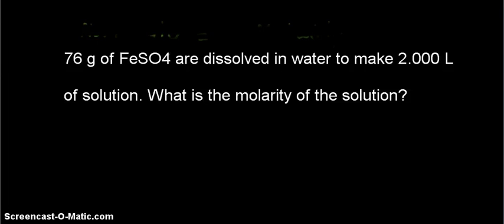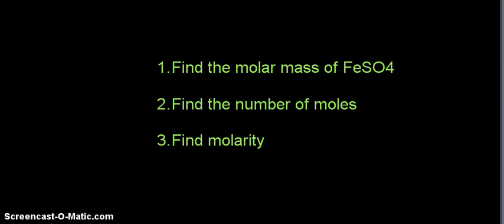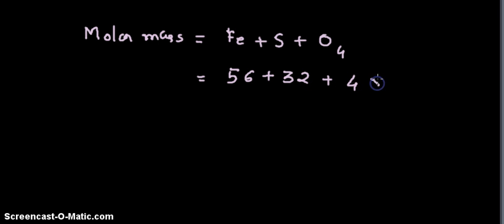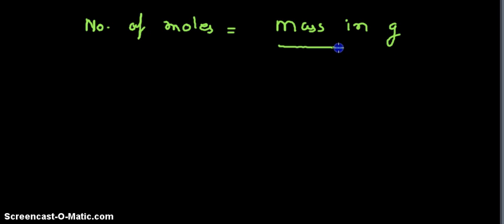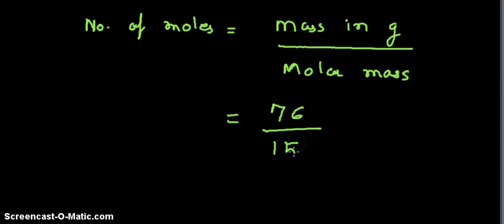Video- 76 g of FeSO4 is dissolved in water to make 2.000 L of solution. What is the molarity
Given mass of solute and volume of solution, find the molarity of a solution